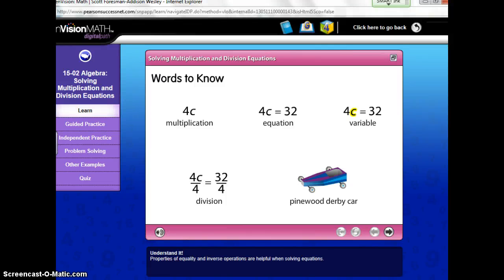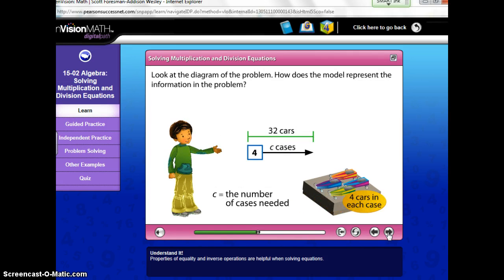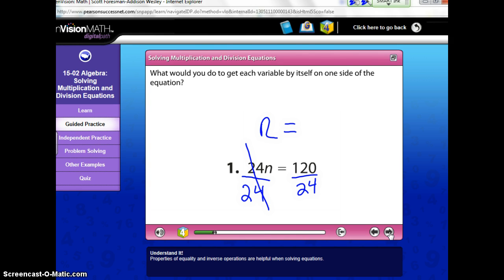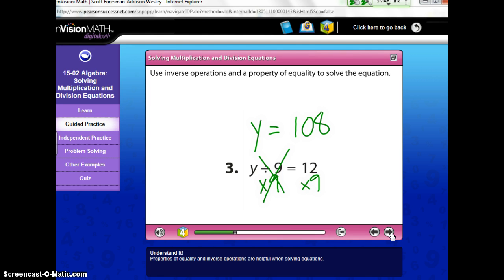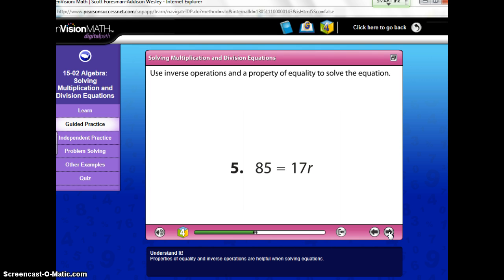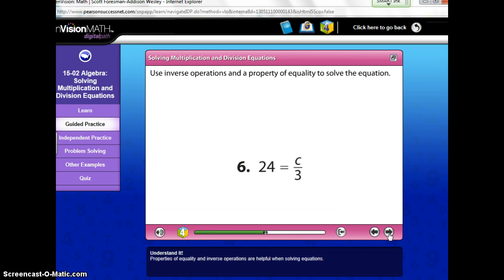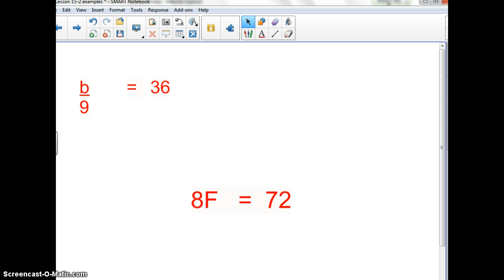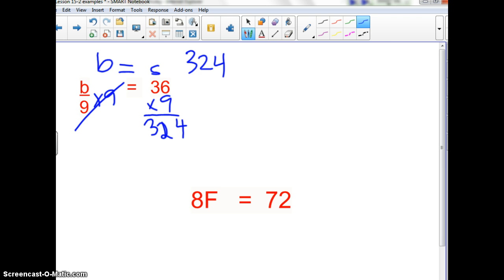Wajer math L15-2 mult div equations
solving one step equations using mult or division